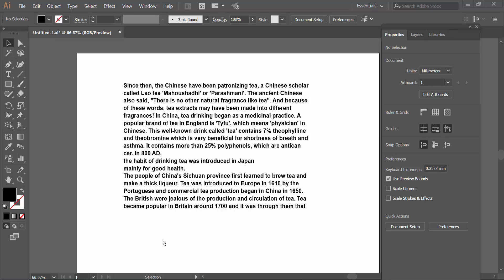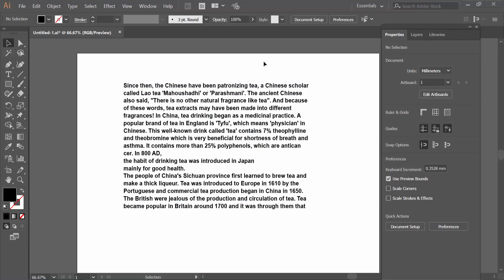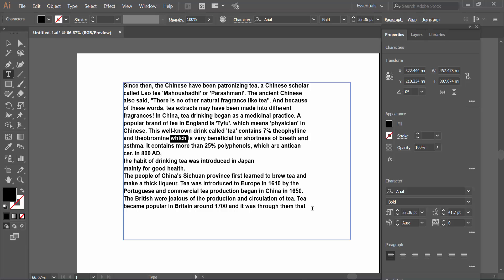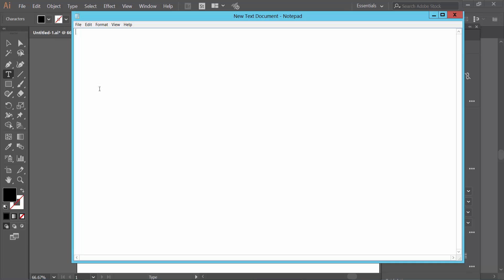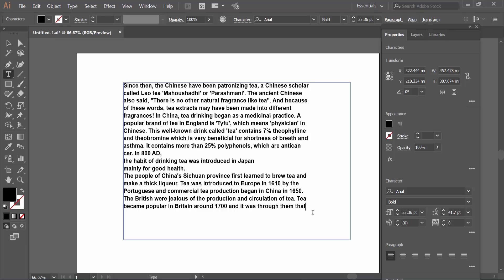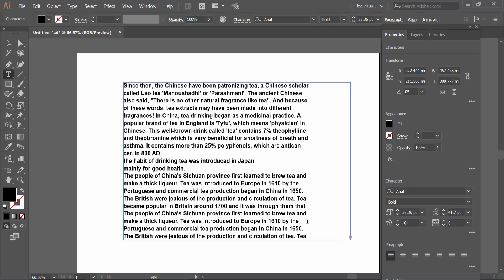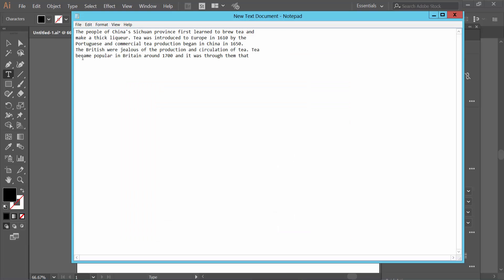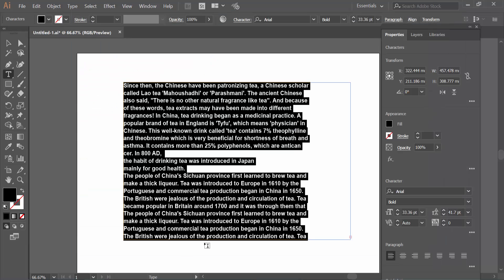How to copy and paste text in Adobe Illustrator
Hello everyone, Today I will show you, How to copy and paste text in Adobe Illustrator.